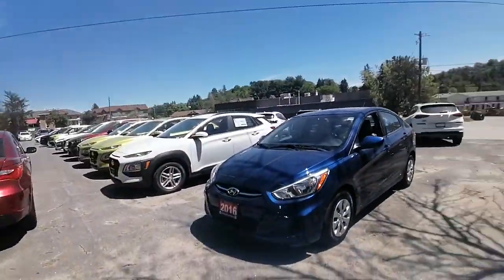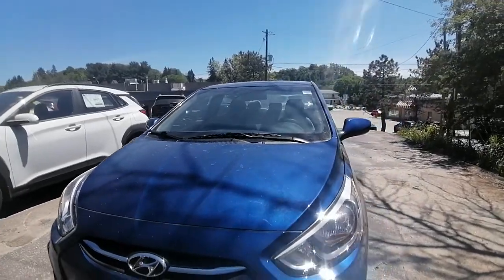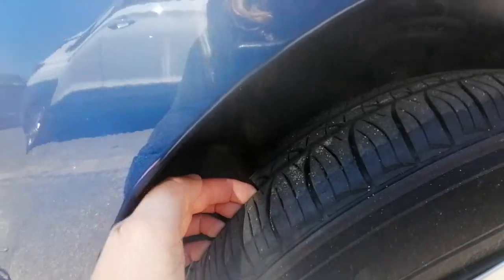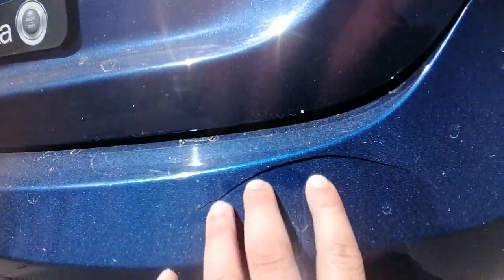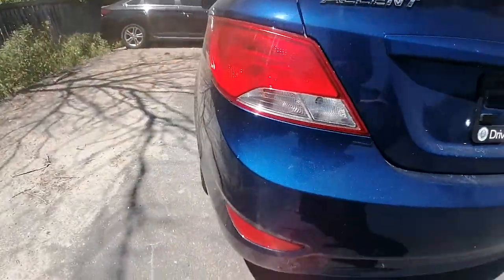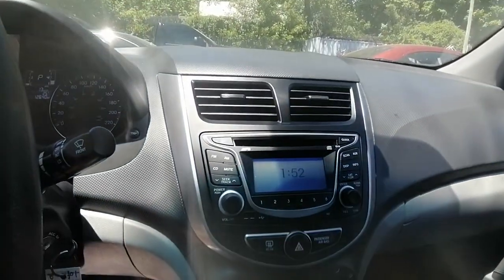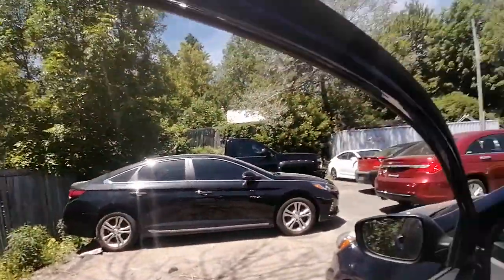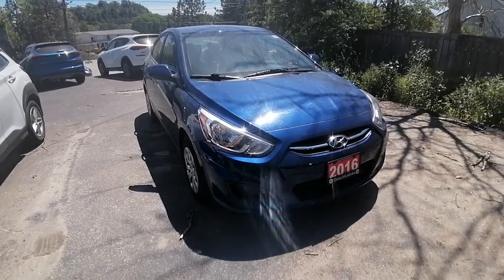2016 Hyundai Accent SE for Janice